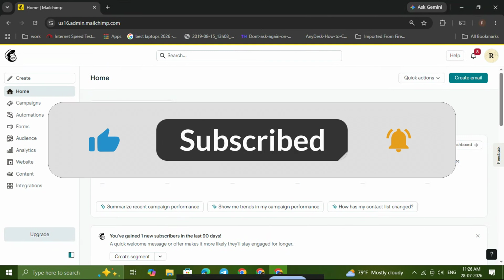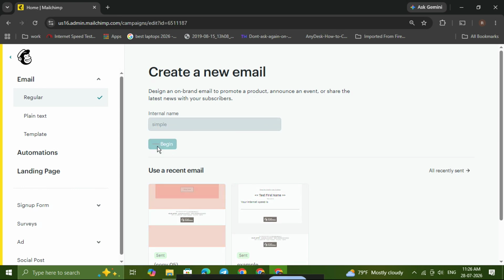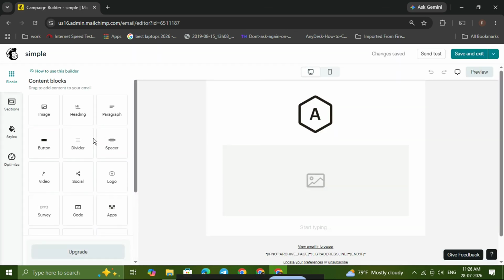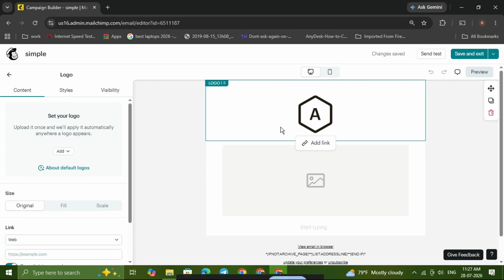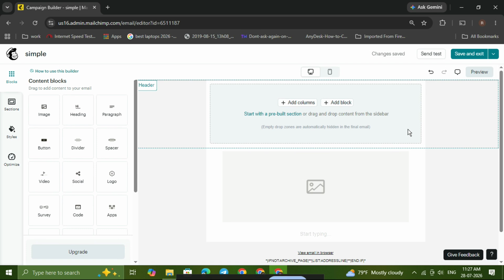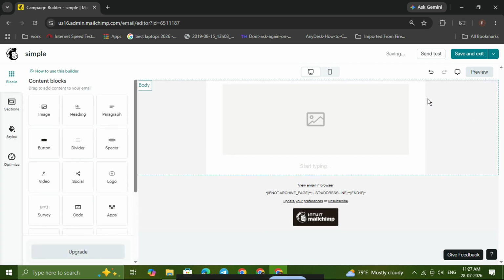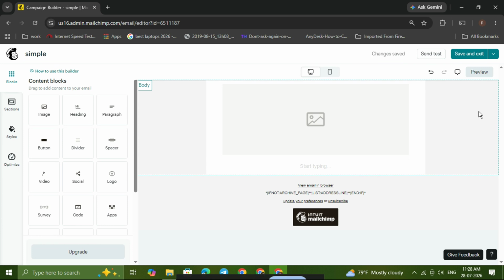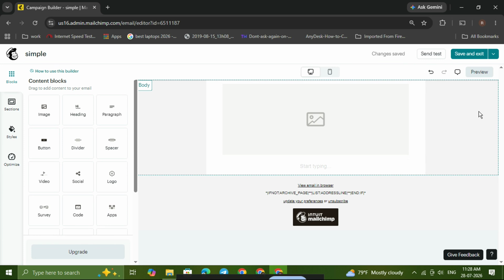How To Remove Drop Content Blocks Here In Mailchimp (Easy Guide)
Learn how to remove the Drop Content Blocks Here placeholder in Mailchimp by deleting individual blocks or removing entire sections like Header, Body, or Footer.
Follow this step-by-step guide to create a blank email, clean up your layout, and save your Mailchimp campaign properly.

🕚Timestamps:
0:00 Intro
0:15 Create a New Email Campaign
0:35 Start With a Blank Template
0:58 Identify the Content Block
1:24 Delete an Entire Section
1:56 Save And Exit
2:10 Outro

✍️What You'll Learn In This Video:
• How To Create A New Email Campaign In Mailchimp
• How To Start From Scratch With A Blank Template
• How To Remove Drop Content Blocks Here Placeholders
• How To Delete Individual Content Blocks
• How To Delete Entire Mailchimp Sections
• How To Use The Three-Dot More Options Menu
• How To Save And Exit Your Mailchimp Email

💡Pro Tips:
• Use Start From Scratch when you want the cleanest possible layout.
• Delete the full section if you want to remove placeholder text completely.
• Always review the email after deleting blocks to avoid empty spacing.
• Click Save and Exit once you are done so your changes are not lost.